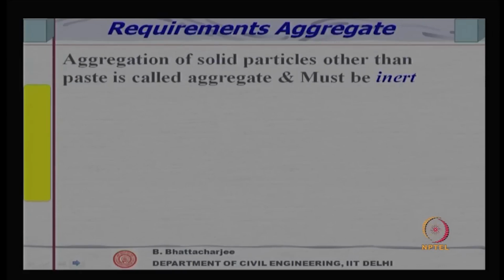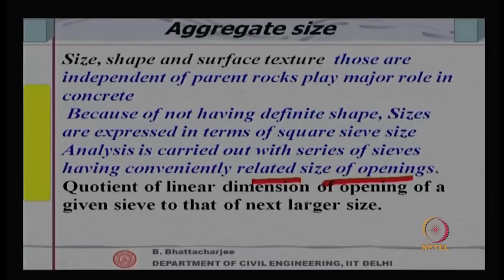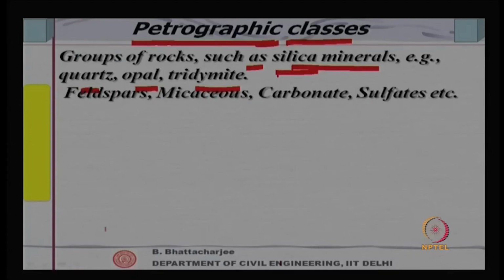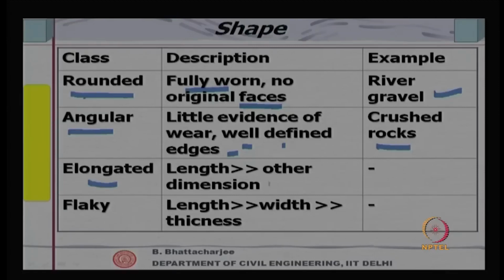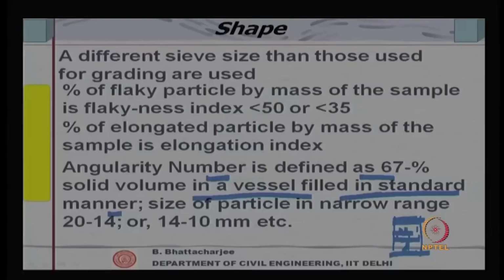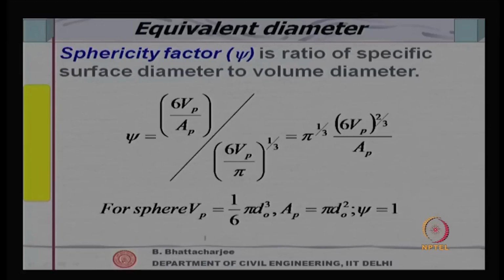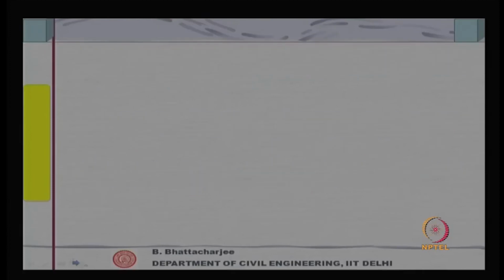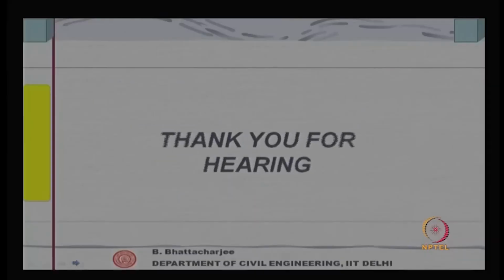Aggregates (Size , Shape)